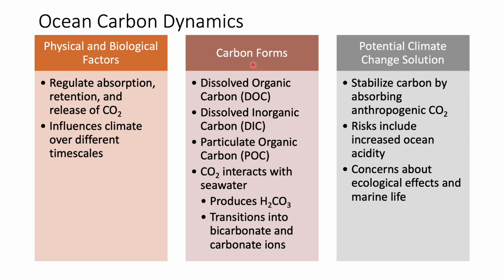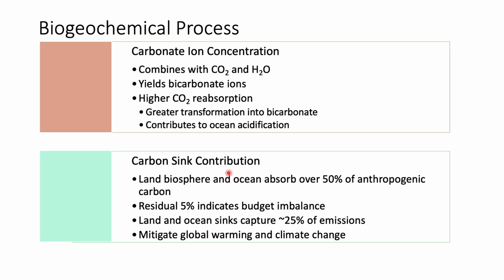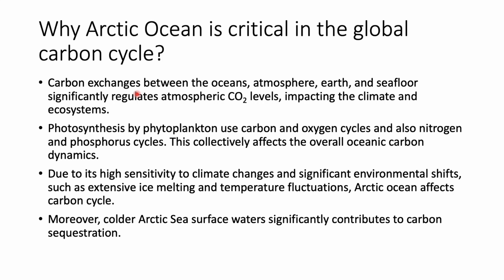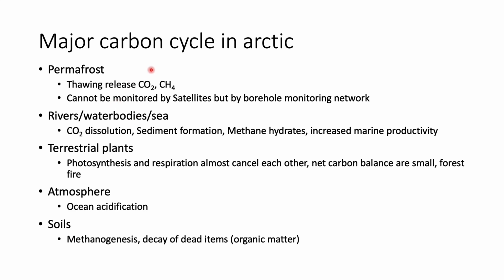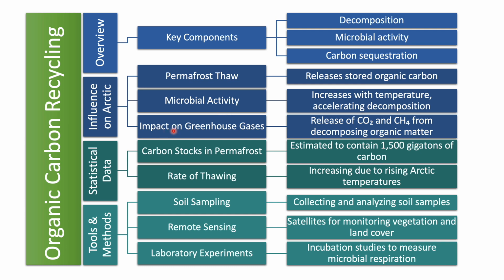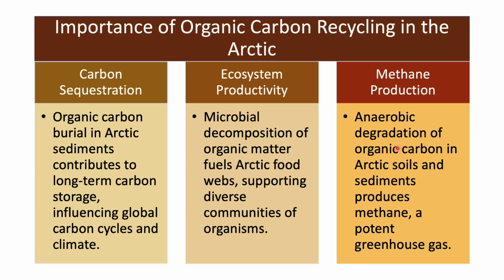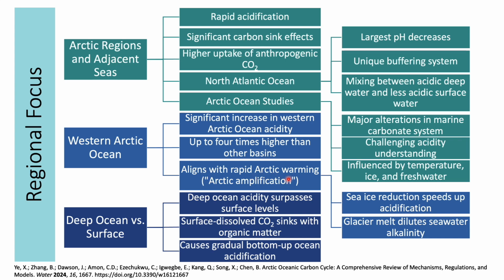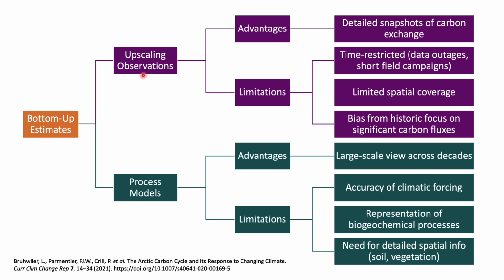M28 C-Organic Carbon Recycling and Its Influence on the Arctic -Part 3